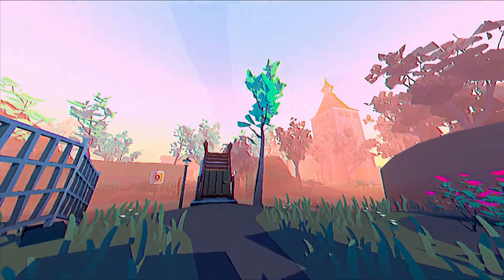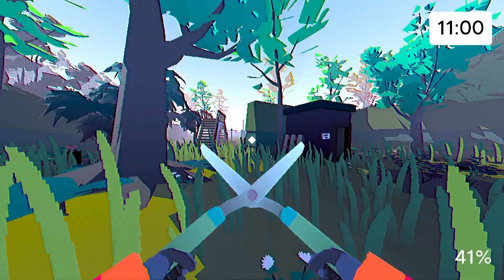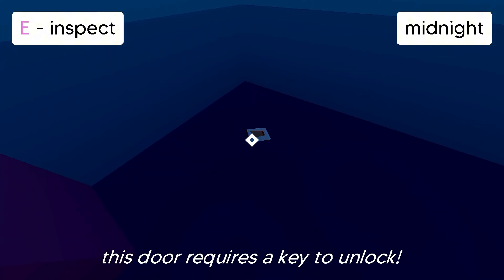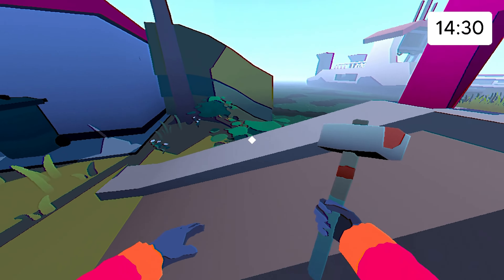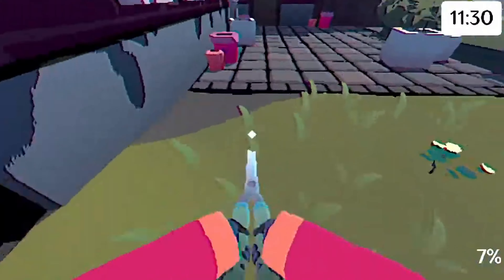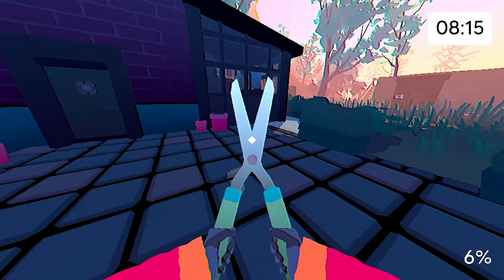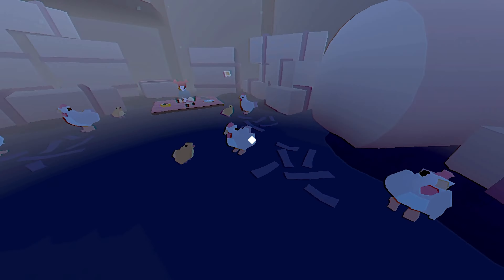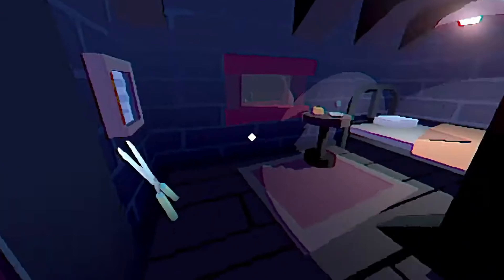Grunn Review: A Gardening Sim Unlike Anything You've Played!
In this video, we dive into Grunn, the most unique horror game of 2024! What starts as a seemingly peaceful gardening sim quickly transforms into an eerie adventure filled with secrets, puzzles, and unsettling surprises. Watch our full review as we explore the gameplay mechanics, hidden endings, and what makes Grunn such an addictive roguelike experience.

Whether you're a fan of indie games, horror, or just looking for something different, we break down everything you need to know before jumping into this atmospheric thriller. Is it worth playing? Find out in our detailed review!